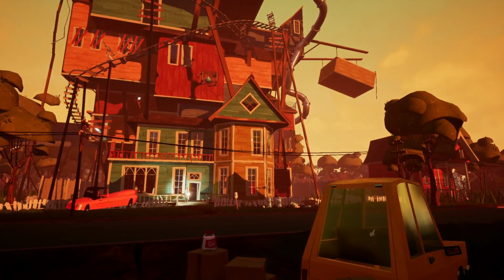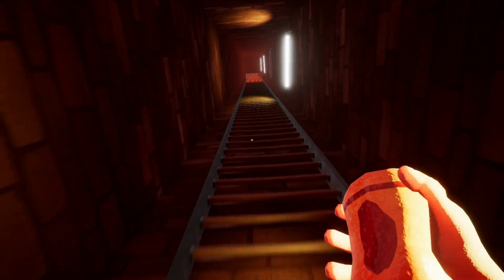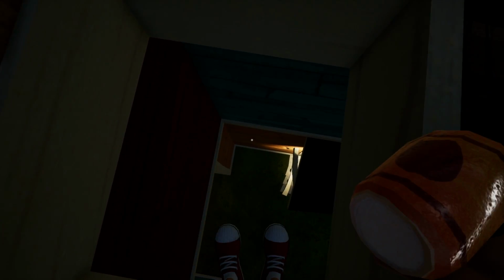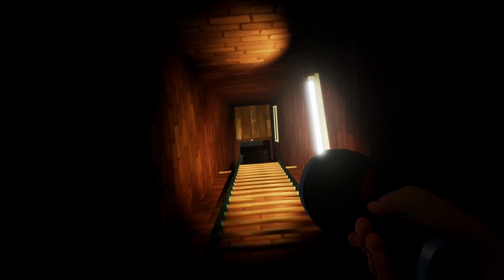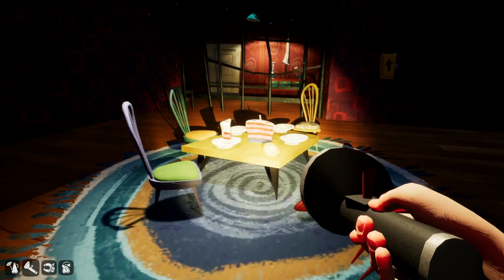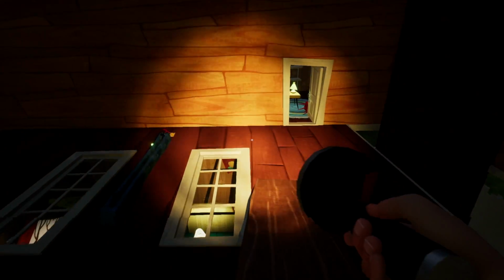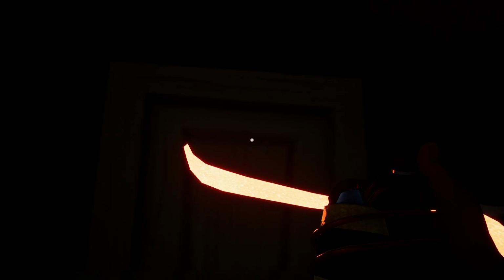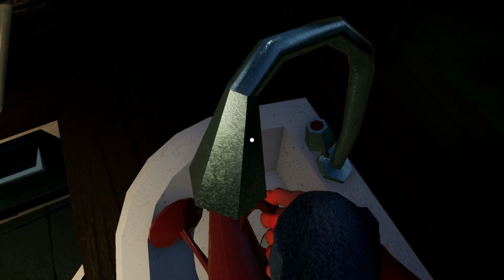THIS UPDATE CHANGES EVERYTHING!!! | Hello Neighbor BETA 3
Hello Neighbor Beta 3 is out and nearly everything is updated! The red key is no longer in the car, the house has changed and there are all-new rooms in the house to explore!